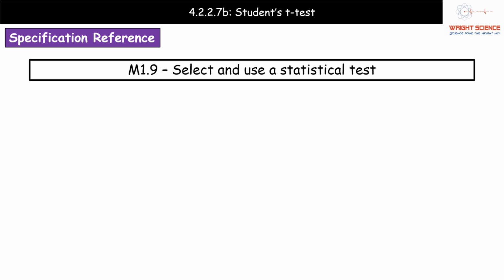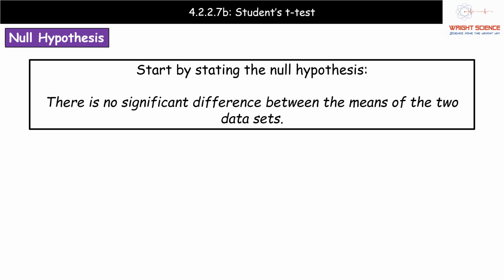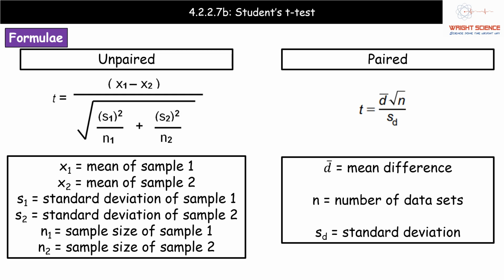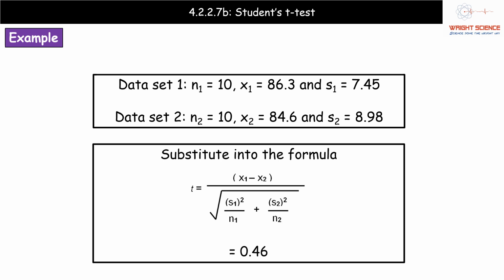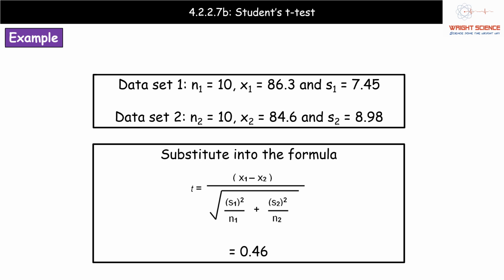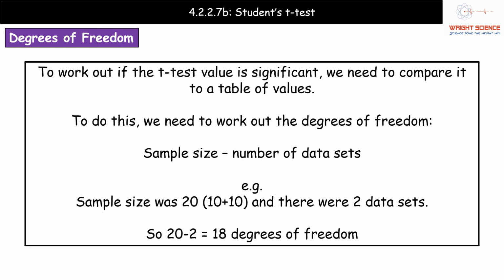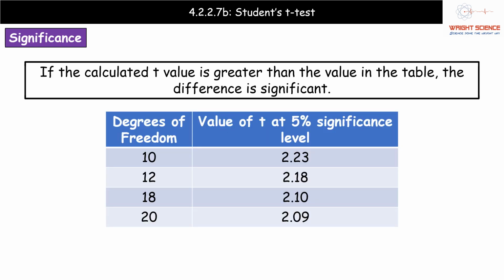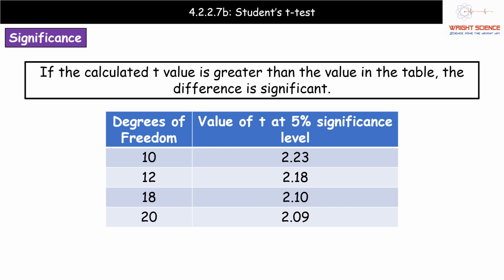A Level Biology - 4.2.2.7b - Student's t test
Wright Science A Level Biology summary video on Student's t-test.  Supporting the OCR Biology A specification.